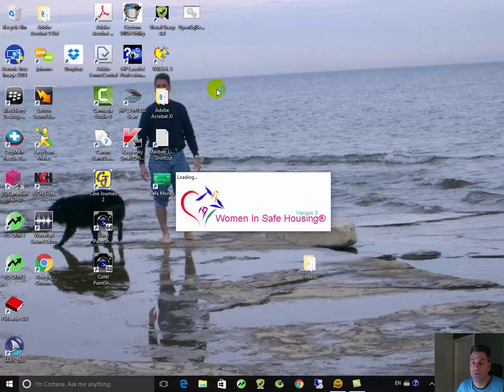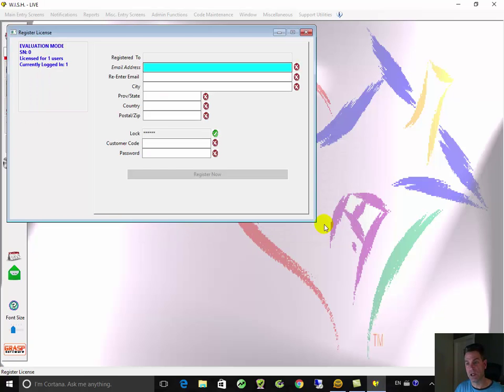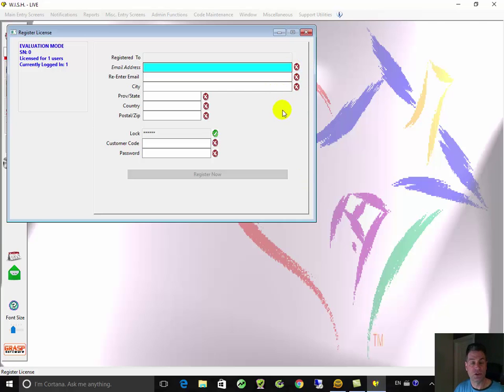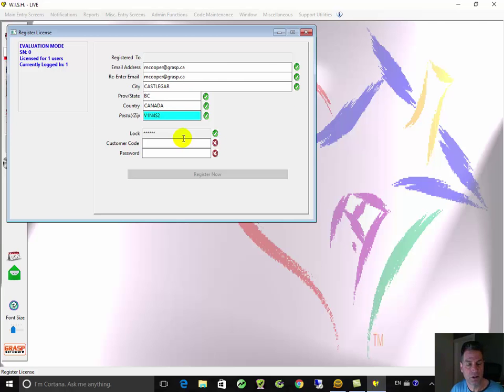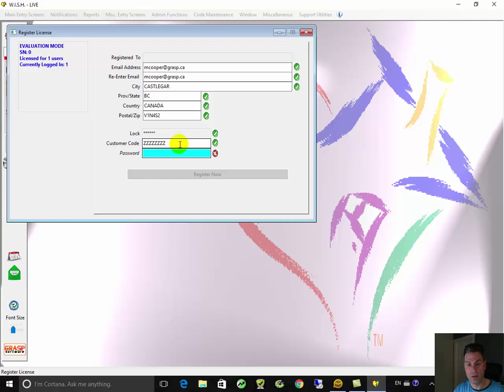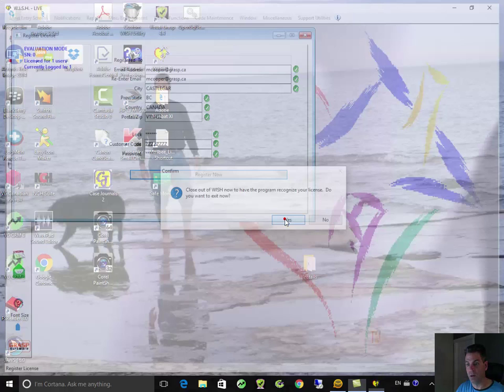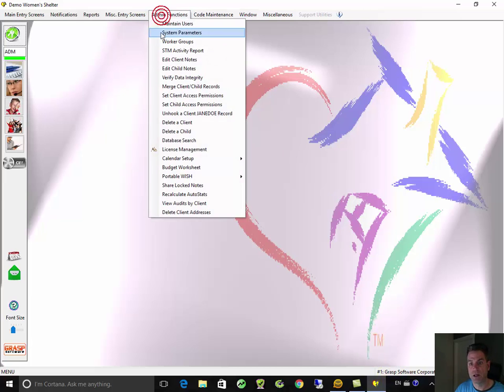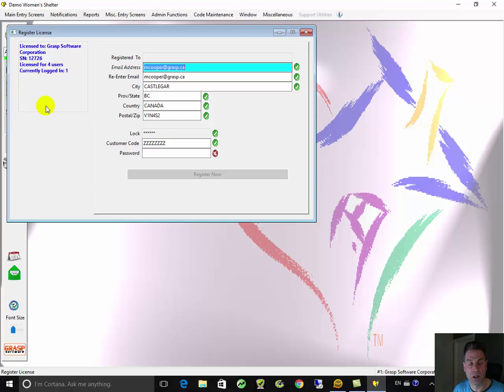WISH3401 licensing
Shows the new licensing method for WISH introduced in version 3.4